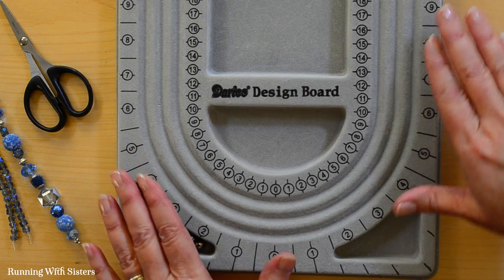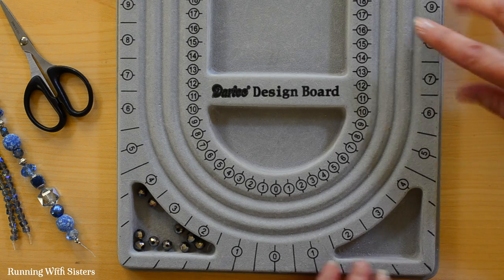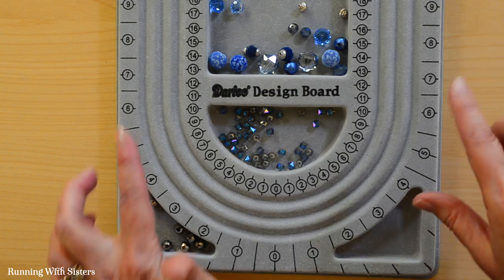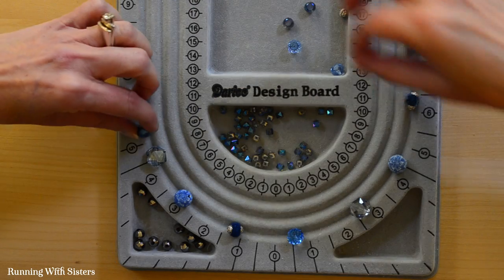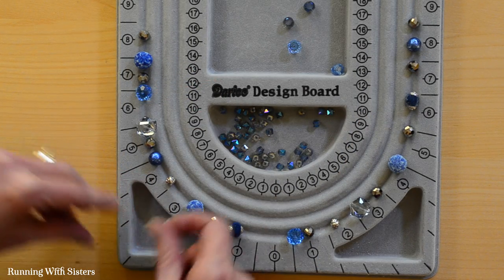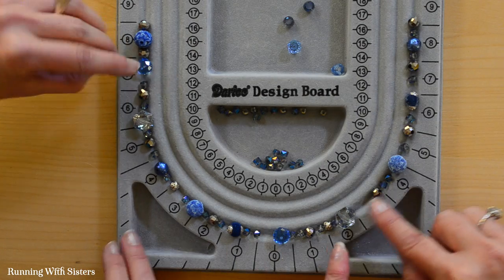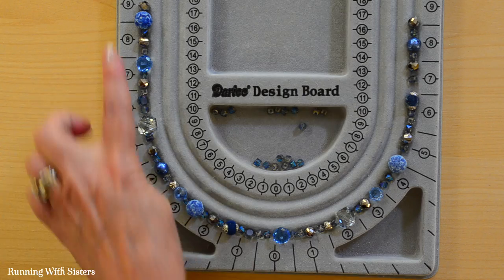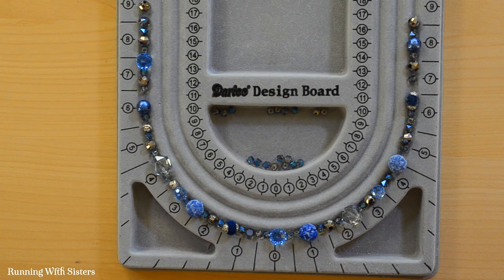How To Make Jewelry: How To Use A Jewelry Design Board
To see more of our jewelry making videos and get our printable how-tos for each one, go over to Curious.com and try a subscription. Tons of great teachers and lessons in just about everything!

Let’s connect!

Chapters:
0:00 Introduction
0:22 Explaining Numbers On Design Board
0:45 Explaining Channels & Pockets On Design Board
1:04 Getting Started Laying Out Beads
2:28 Filling In With Smaller Beads
3:30 checking Length & Reviewing Design

You may have seen a Bead Board, also called a Jewelry Design Board, in the jewelry section at the craft store. In this video we will show you how to use the Design Board and what the markings mean.

A Bead Board or Jewelry Design Board typically is plastic covered with flocking to keep beads from sliding around too much. It has pockets to store beads in while you are working and one, two, or three channels to lay your beads in.

We like to start at the bottom center. This is marked zero. As you add beads to either side going up the outside channel, you can look at the numbers to see what length your necklace will be. If the beads reach 8 on each side, your necklace will be 16” long (plus a little for your clasp).

To use the design board, we cut our beads off the temporary strings they come on. For a random beaded design, we choose some large beads, some medium sized beads, and some small beads. We start by setting the large beads around the board randomly. Then we fill in with the medium sized beads followed by the small beads. With a design board you can pick up the beads and move them around to change your design. Which is a lot easier to do before they are strung on the bead stringing wire.

Once you have your design how you like it and the length you want it, you can string your beads into a necklace.

We have a tutorial for how to string beads to make a necklace.

We hope you like this video and it helps you get started making your own jewelry. We are here to help!
Jennifer & Kitty

And lastly, this is our most popular video and it is perfect for a beginner: